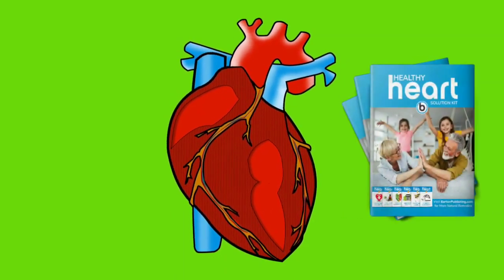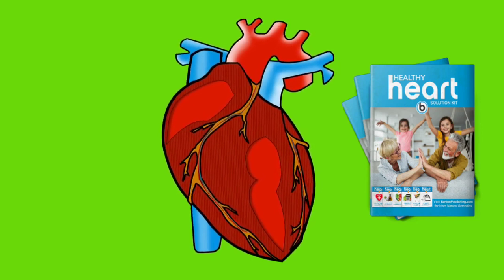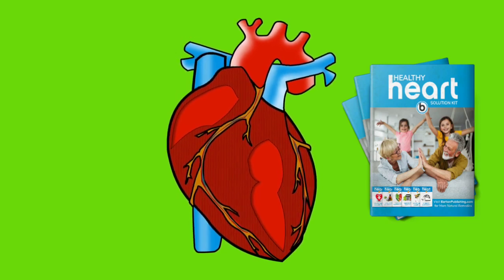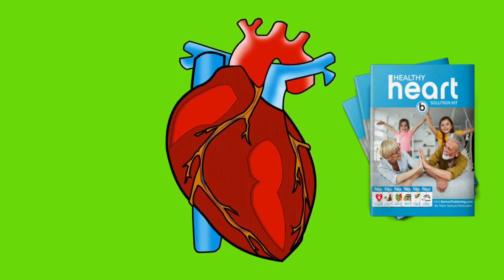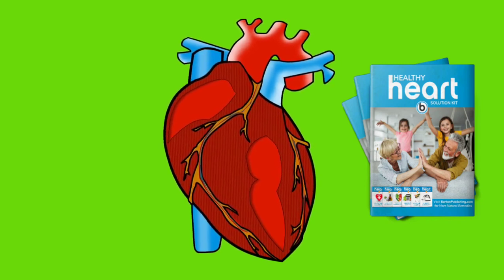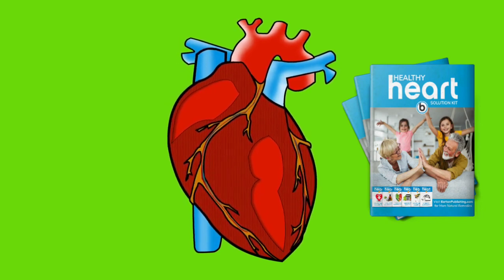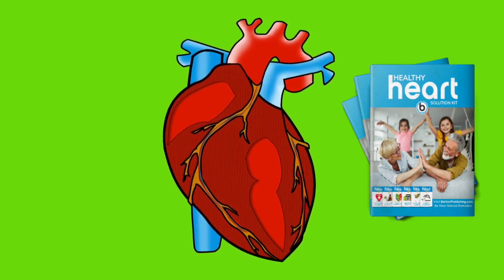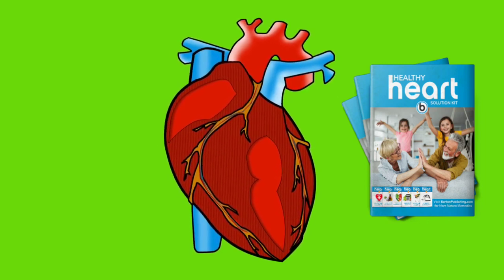Best Meal to Clear out your Arteries to prevent from Heart attAck and Stroke. Clear Clogs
1 Short a day...clear clogged arteries away (prevent heart attack and strokes)

These foods unclog arteries & can prevent a heart attack

Heart Solution kit

Welcome to Digital Dynamo Hub, your one-stop destination for a digital revolution! 🚀 Dive into a world of innovative digital products that will transform your life. From cutting-edge software to digital solutions that simplify your daily grind, we've got it all. Elevate your digital game with us! 💻✨ DigitalProducts TechInnovation DigitalSolutions"
Content Creation Hacks
Digital Trends 2023
Tech Reviews
Entrepreneurship Advice
Digital Skills Training
Internet Marketing
Digital Transformation
Online Advertising
Digital Tools and Apps
E-commerce Success
Website Optimization
Data Analytics
Cybersecurity Tips
Branding and Identity
Online Presence Building